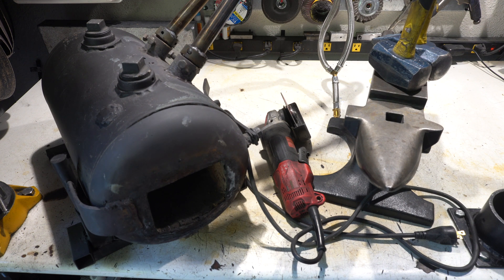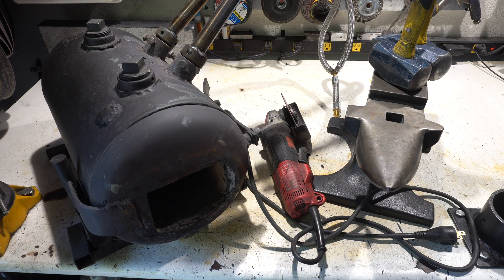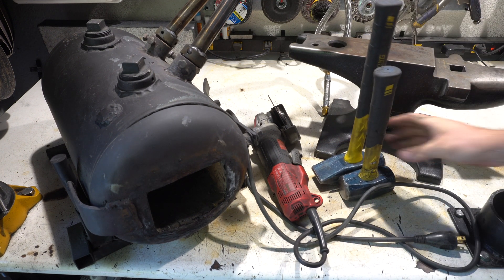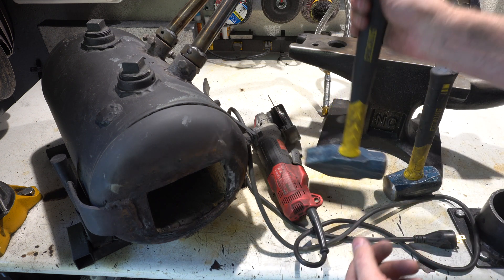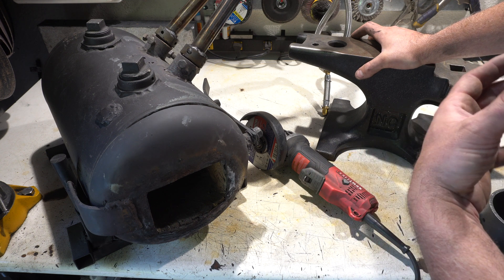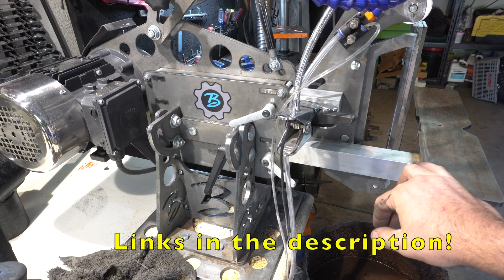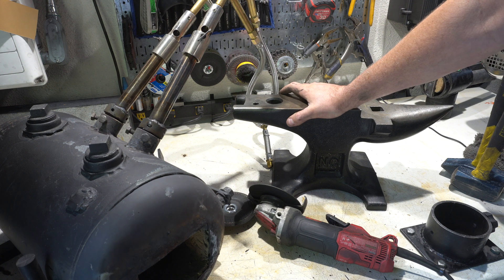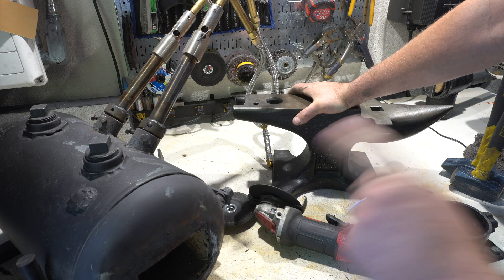Triple-T #47 - How to get started at blade smithing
In this week's Triple-T (tools, tips and talk) #47, we'll be looking and how to get started at blade smithing and what tools you'll need.

Tools used/mentioned in this video:
Mr Volcano 2-Burner forge ($135)
NC Tools Anvil ($388)
Bosch 4.5" Angle Grinder ($59)
Buck Tools 2x42 Belt Grinder ($280)
Estwing 3lb Hammer ($16)
Estwing 2.5lb Cross-Peen Hammer ($18)

Forging
100 lbs propane tank
1 1/4 Gate Valve
Pulley Block
1/4 Pressure Gauge
1.4 Ball Valve
1/4 Needle Valve

Hydraulic Press
35 gpm Pump

Surface Grinder
Slide table